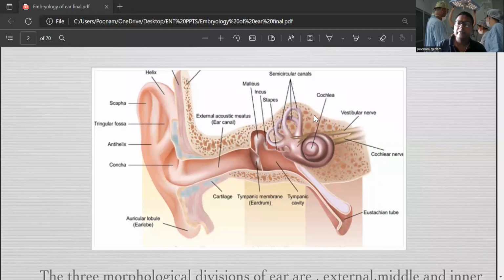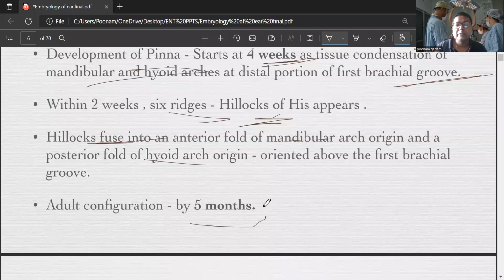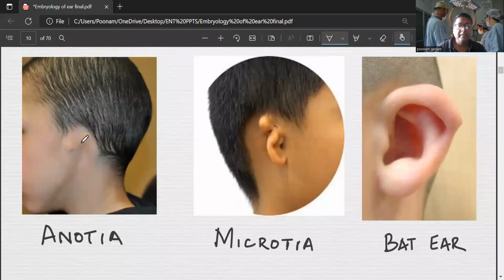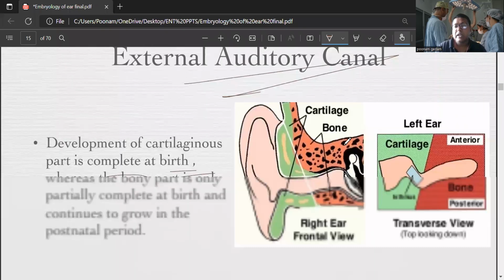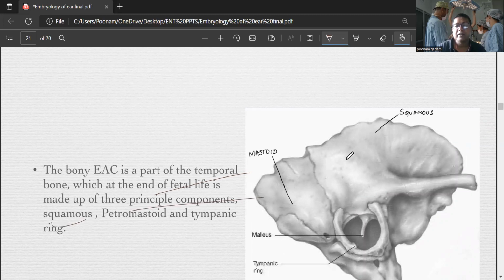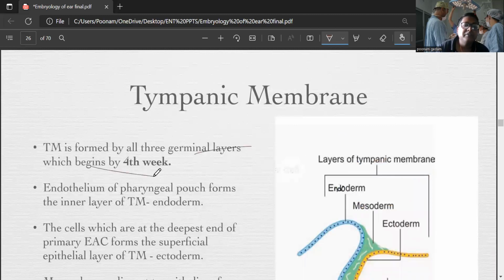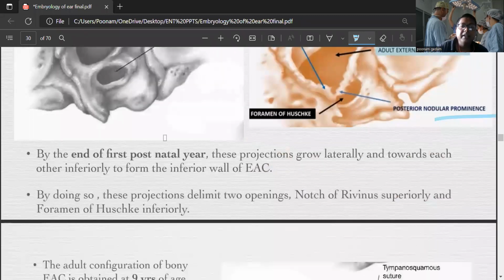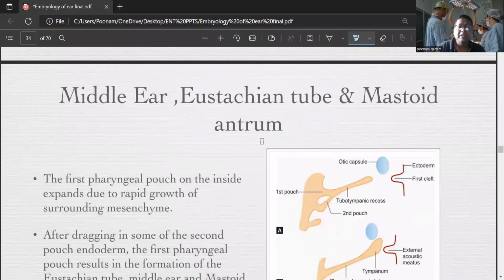Ear embryology part 1